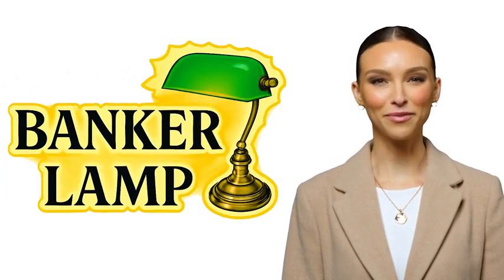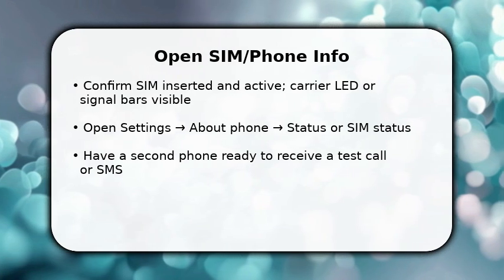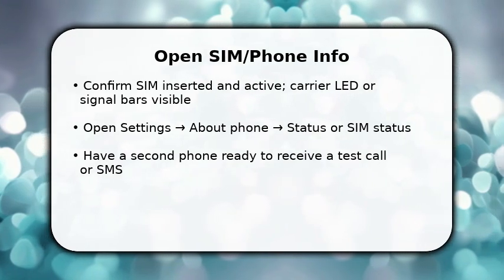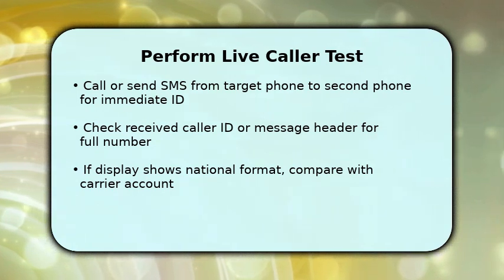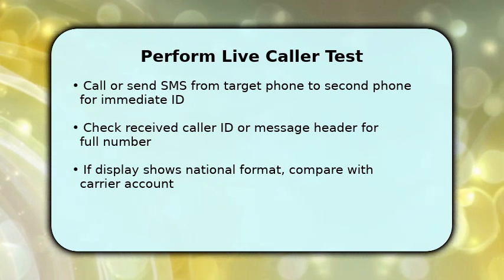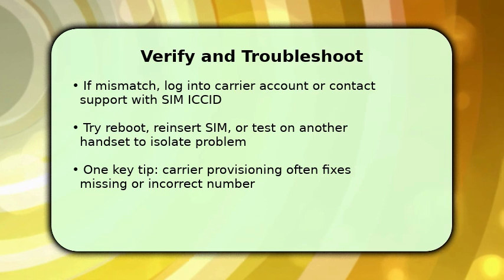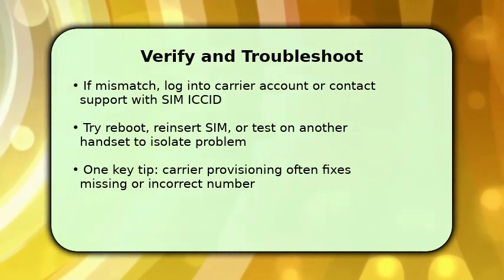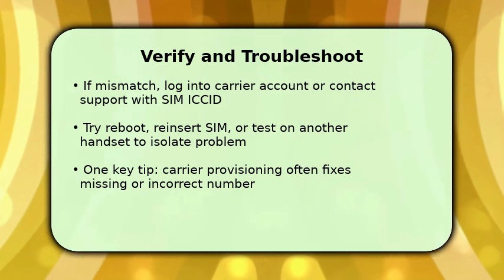How to Check the Phone Number (only Way)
How to Check the Phone Number (only Way) | 🔒 Surfshark VPN Deal — Stay private and secure. $1.99/mo + 3 Months Free ▸

Discover the only way to verify your phone number' extricating yourself from common misconceptions and errors. This video guides you through a step-by-step process, ensuring accuracy with expert tips.